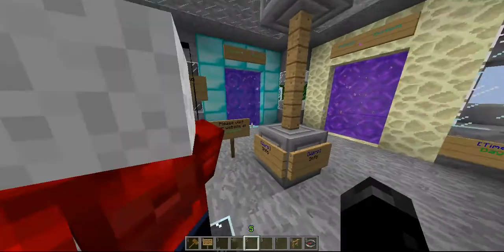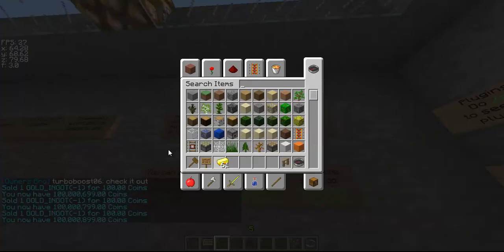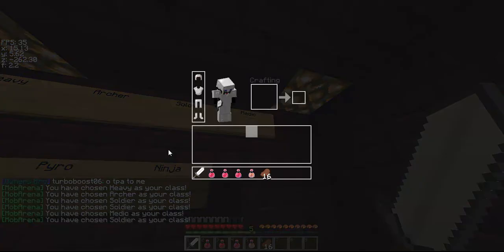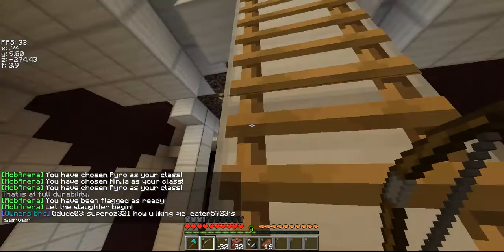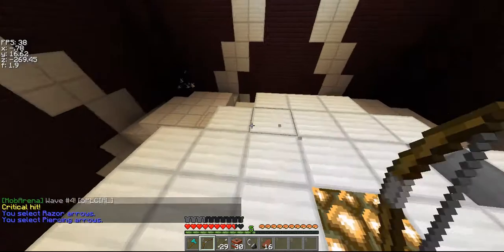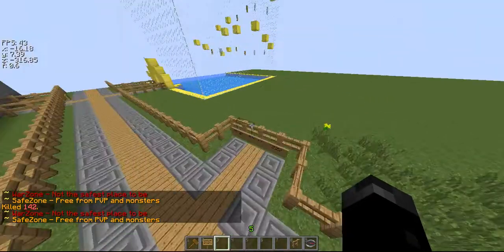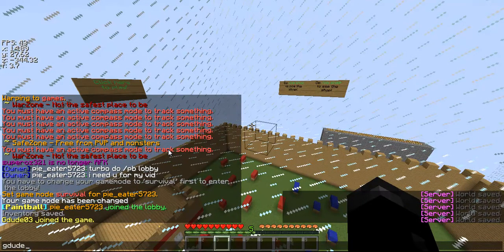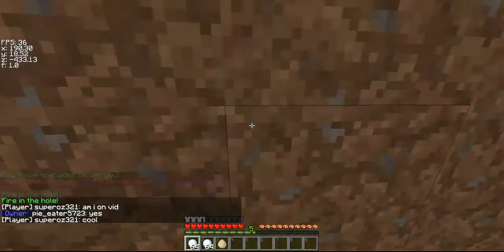Minecraft BoltPvP Server - Video 2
Just showing off my server!